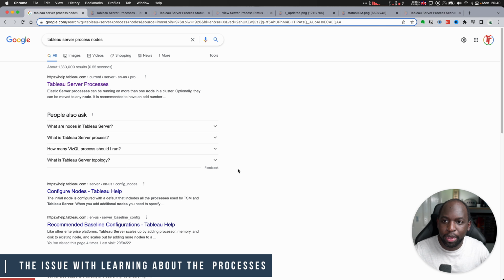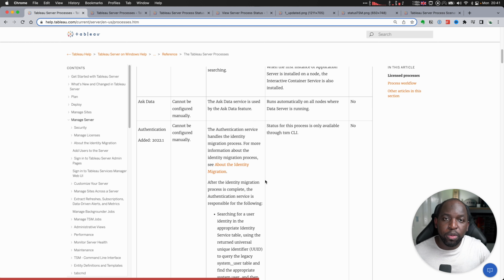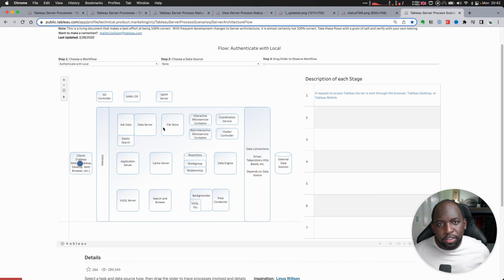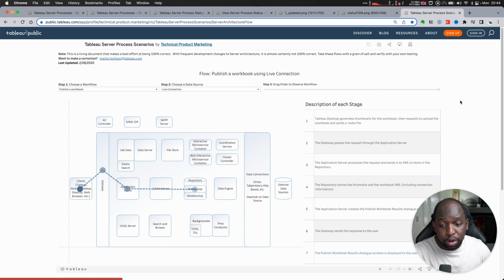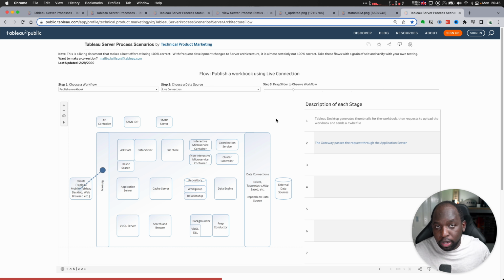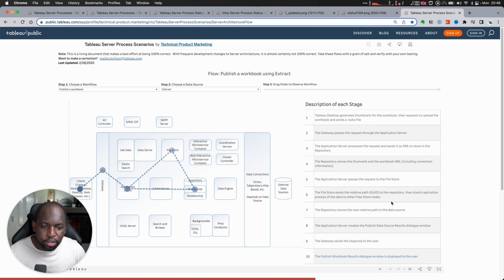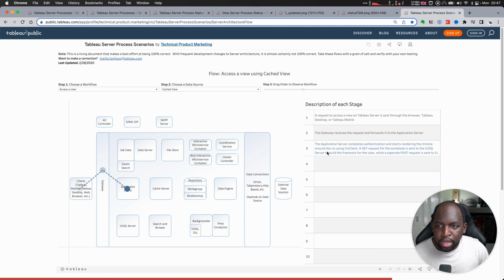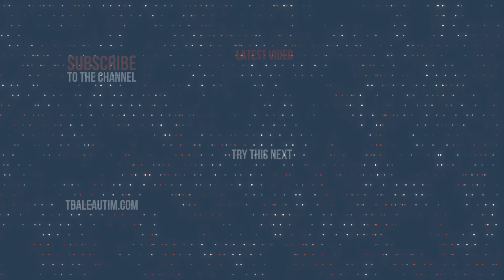Understanding Tableau Server Processes and how they work. - Tableau Server & Tableau Cloud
My Courses on Linkedin Learning The Tableau Server processes and how they interact depend on what action or activity is taking place. Understanding this flow is critical when it comes to troubleshooting for Tableau Server or tableau Cloud.  For example, the processes that are used and how they interact differ when you publish a workbook from those used when you sign in using SAML. For some interactive views on process workflow, see the below workbook. This allows you to select a particular workflow and follow it step by step from start to finish.

00:00 - Intro
00:47 - The challenge with processes
03:02 - How the process flow works
08:41 - Outro